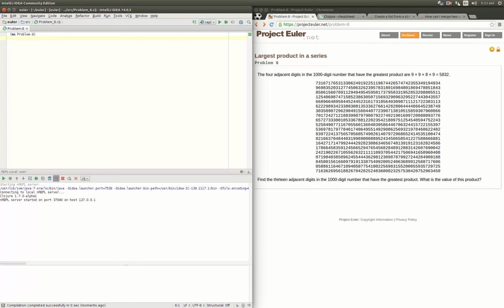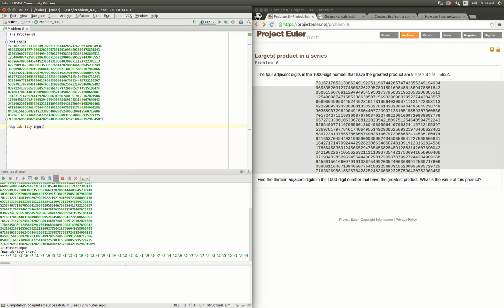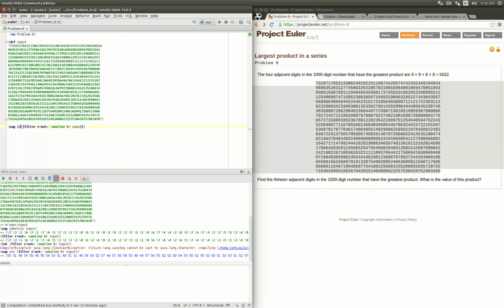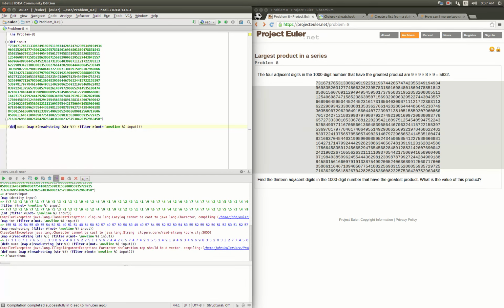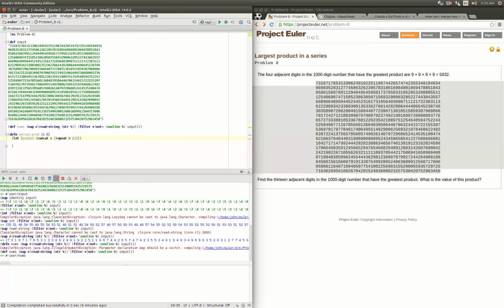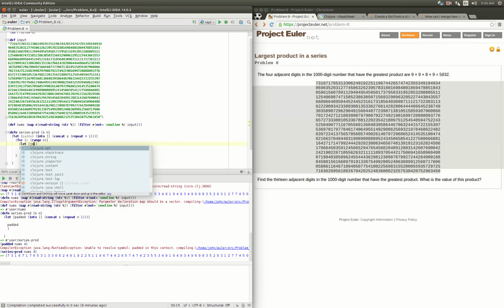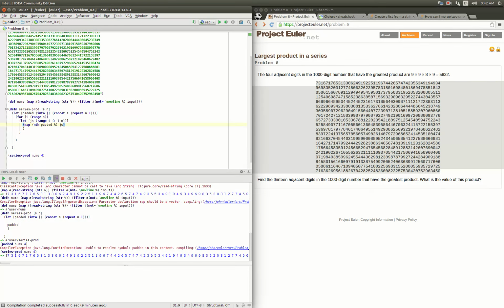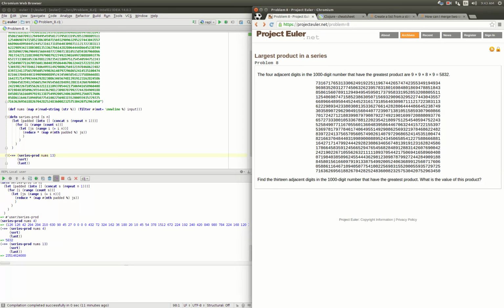Project Euler - Problem 8 - Largest Series Product - Solved in Clojure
Learn Clojure through solving Project Euler problems. Here we find the largest product of any 13 digits in a big list of numbers.